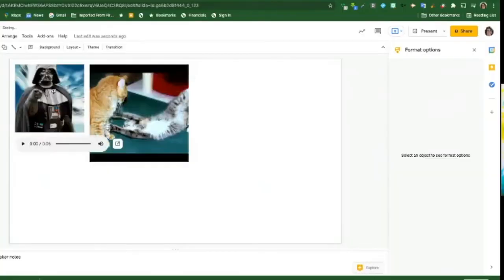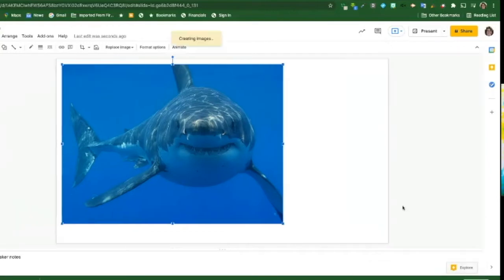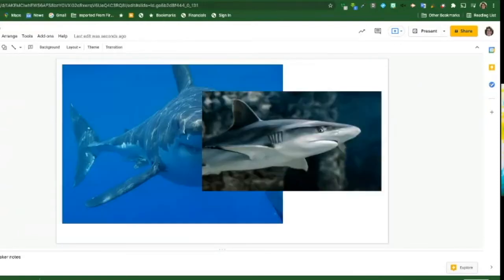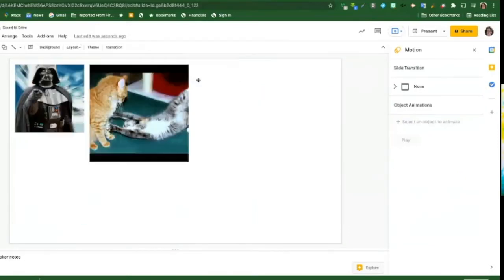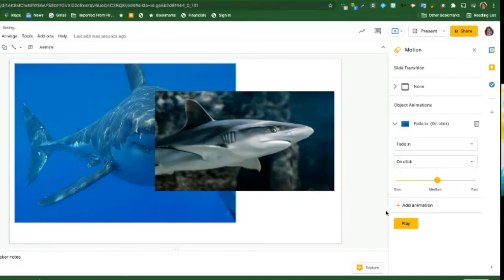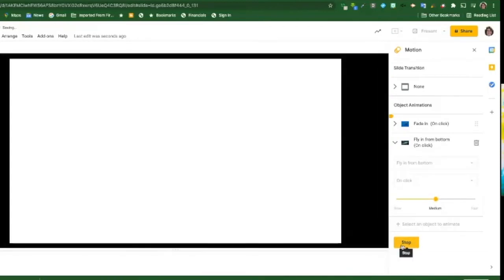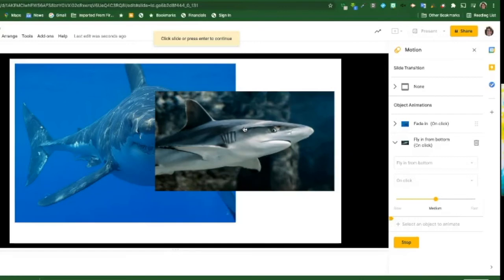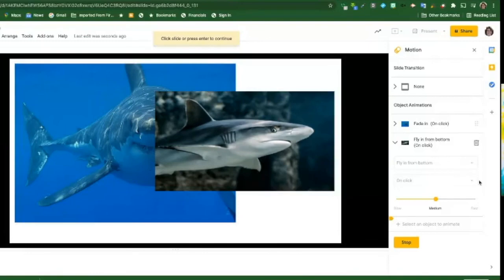Using Animation in Google™ Slides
This video demonstrates how to use animation with objects in Google™ Slides